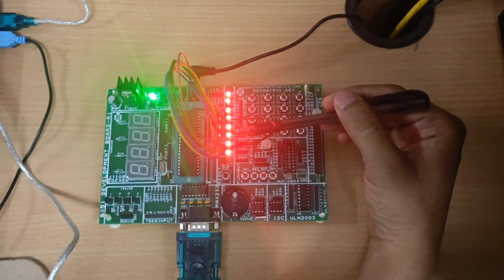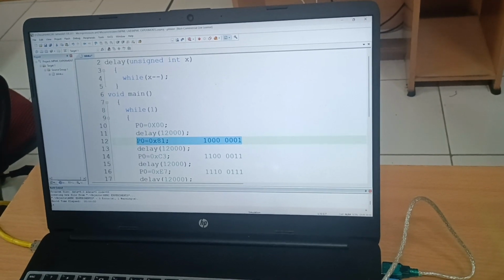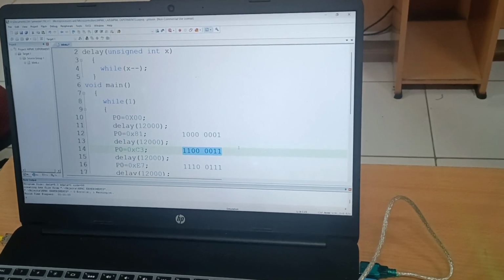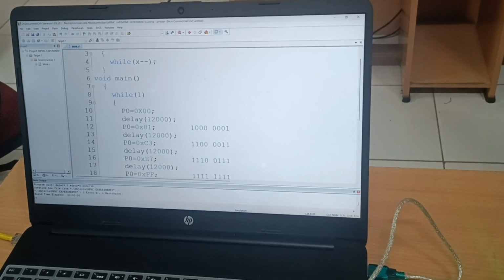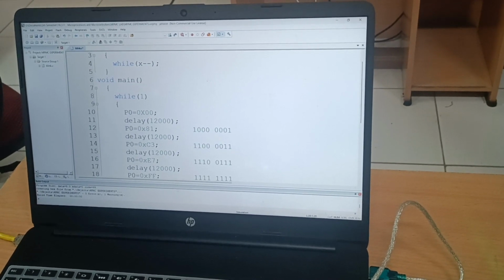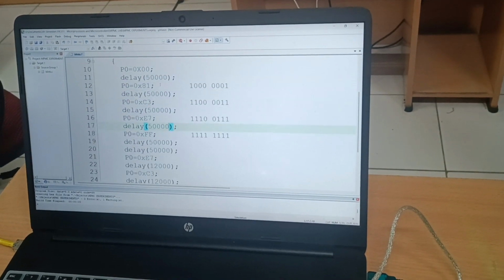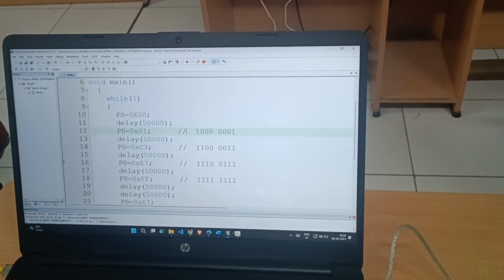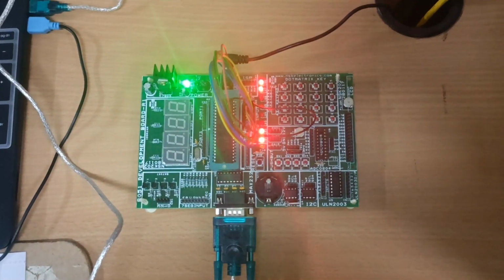Device Control in Parallel concept as Sliding Double Door open close demo in 8051 Development Kit.